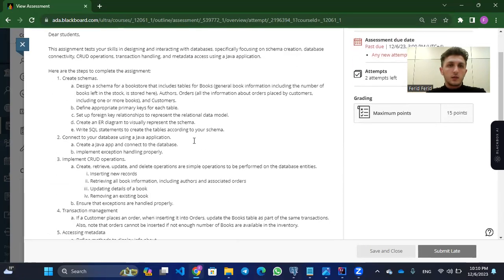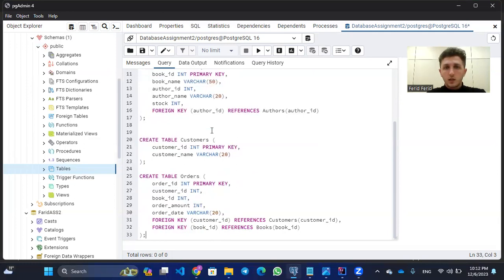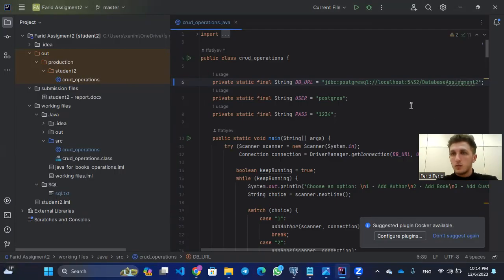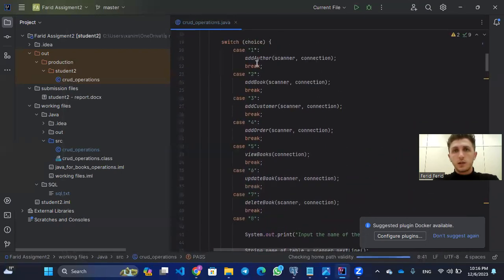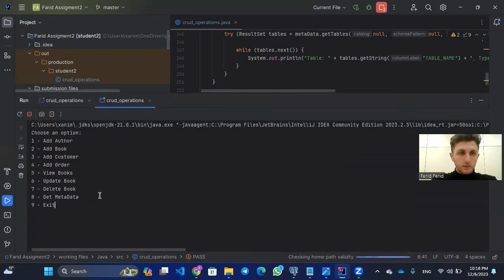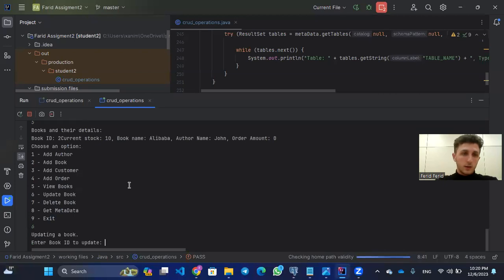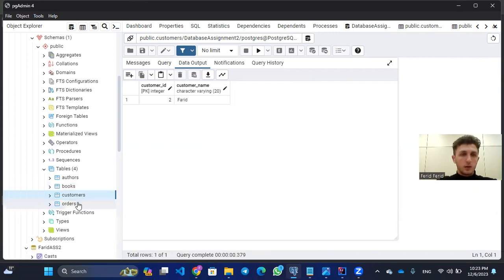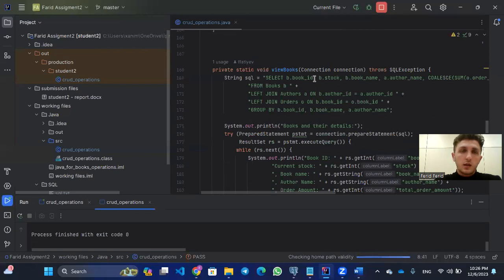Database Assigment 2